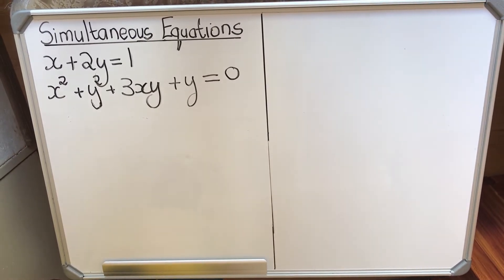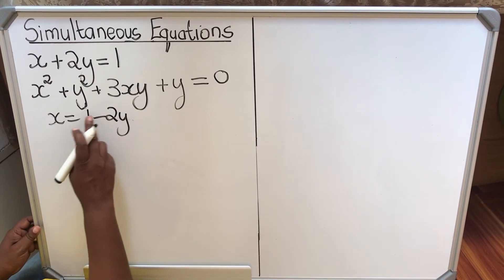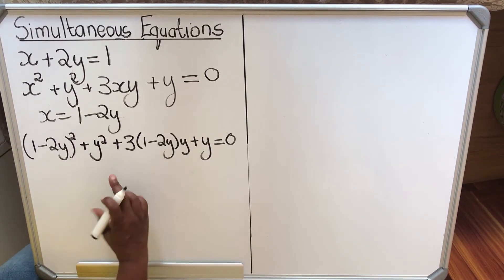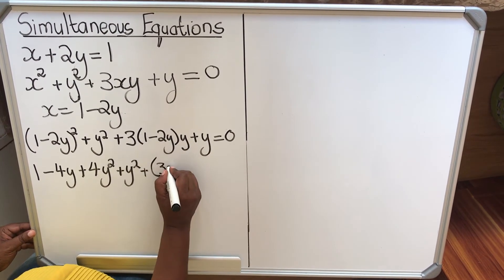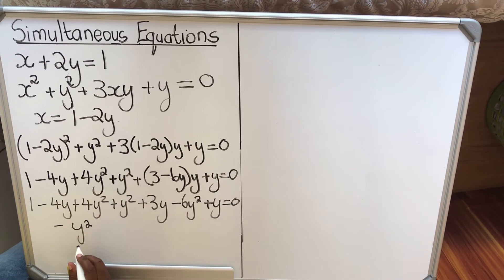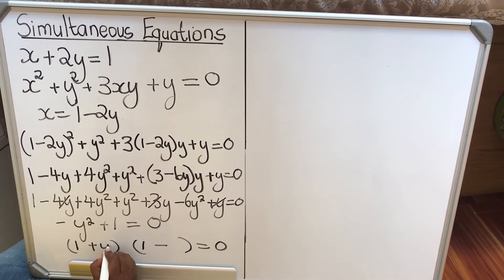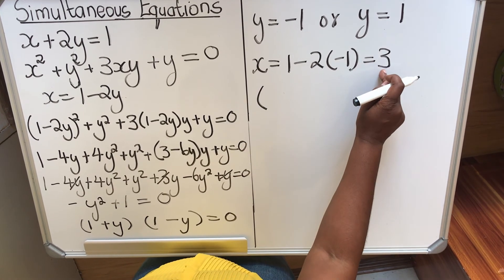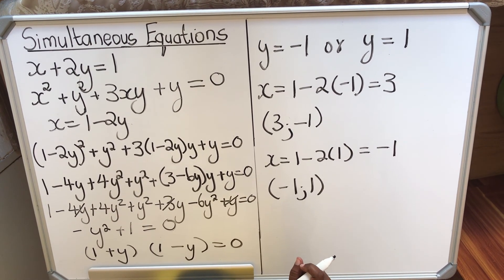Simultaneous Equations || Grade 11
In this video we are going to explore the world of simultaneous equations. it is a grade 11 topic and is introduced then. We will explain it in detail and show how to solve simultaneous equations in the context of an exam type question.